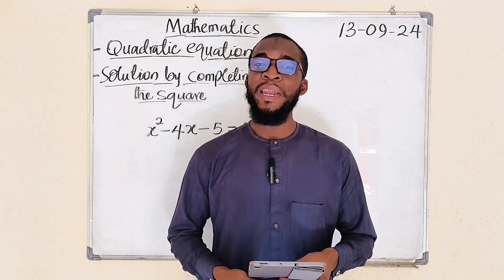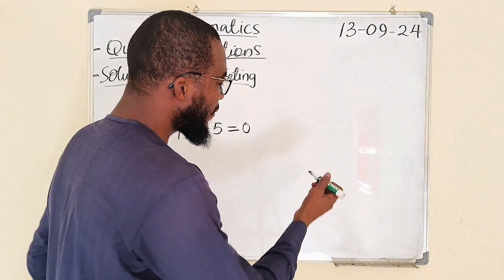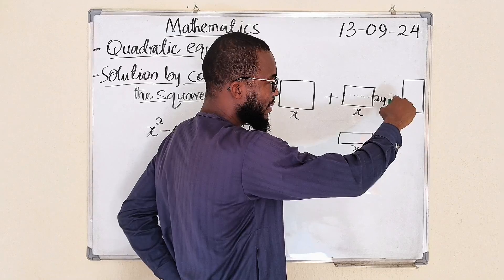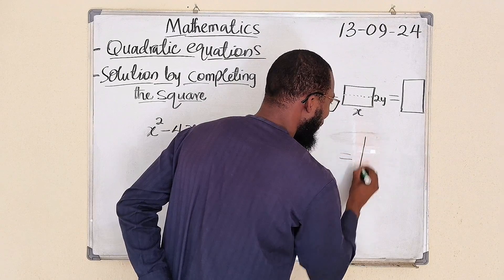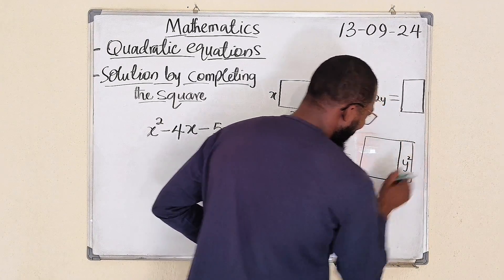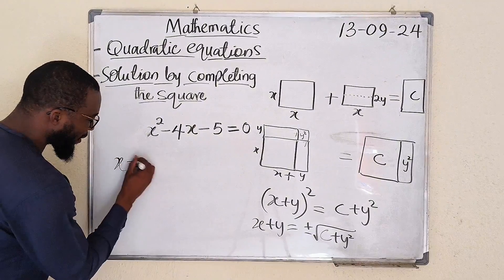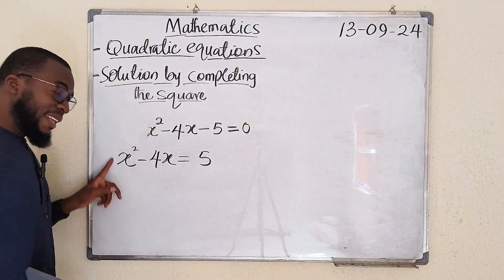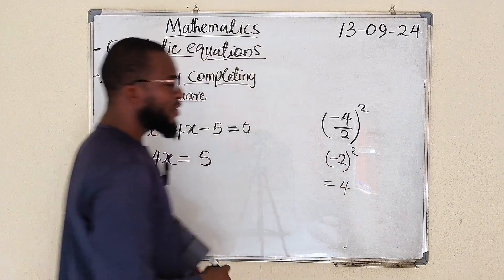Mastering Quadratic Equations: Completing the Square Method Explained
Unlock the secret to solving quadratic equations with ease using the completing the square method! In this lesson, we'll break down the steps, provide clear examples, and guide you through each part of the process. Whether you're preparing for exams or just brushing up on your math skills, this method will give you a deeper understanding of quadratic equations. Let's solve together!